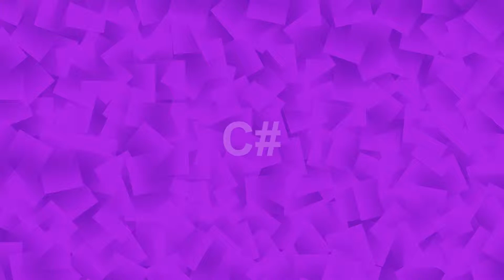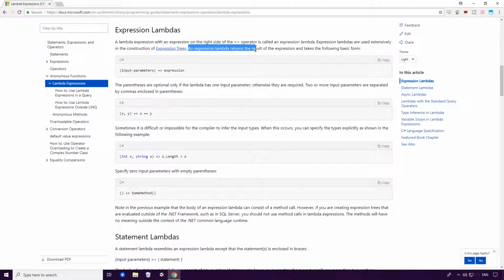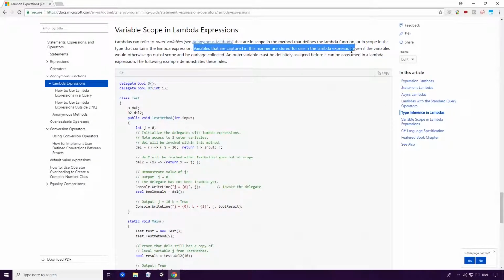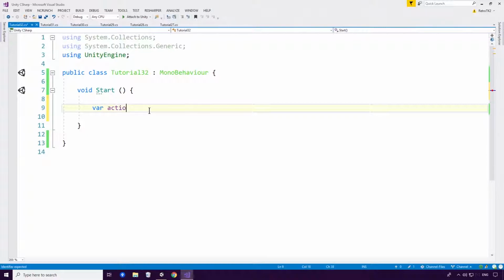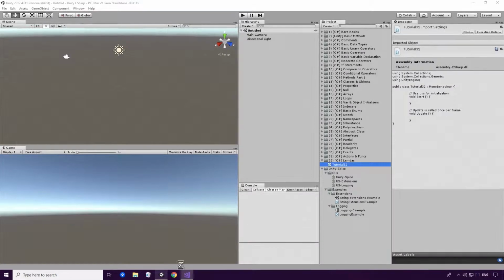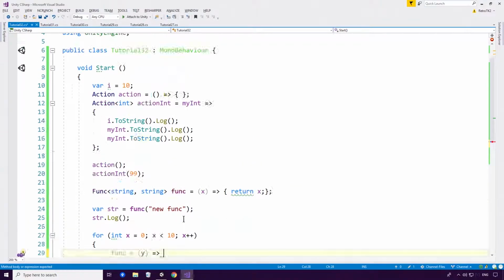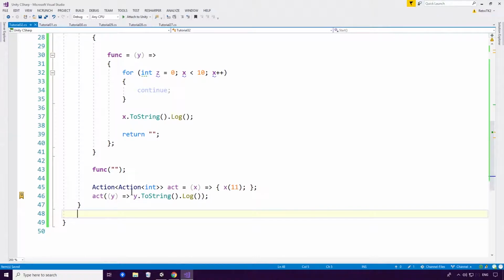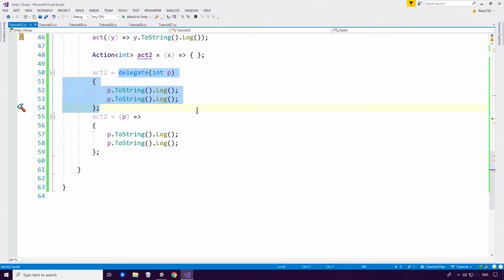Lambda Expressions in C# 💻 Anonymous Methods and Lambda Expressions in C#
Today, we’re learning all about Lambda expressions in C#

We’ll look at the definition on the Microsoft docs and look at some examples of them in action.

As a bonus, I’ll also show you Anonymous Methods, which have been superseded by Lambdas as of C# 3.0

_ 📺 Monitors
◽  Acer 21.5'' LCD Monitor ✔️

_ ⌨️ Keyboards
◽  Apple Magic Keyboard ✔️

_ 🎤 Recording
◽  Zoom H1 Recorder ✔️

_ 💽 Hard Drives
◽  Seagate 2TB External HD ✔️

_ 💻 Computers
◽  Microsoft Surface Pro 4 ✔️

_ 💾 Software
◽  Adobe Creative Cloud ✔️